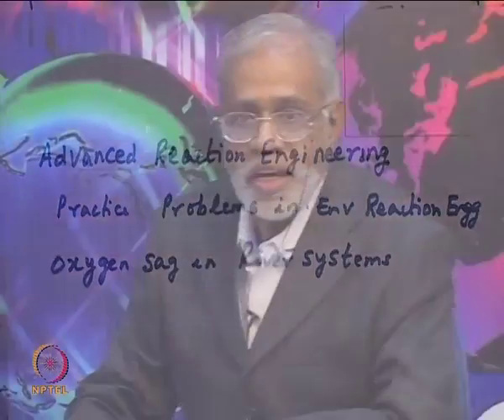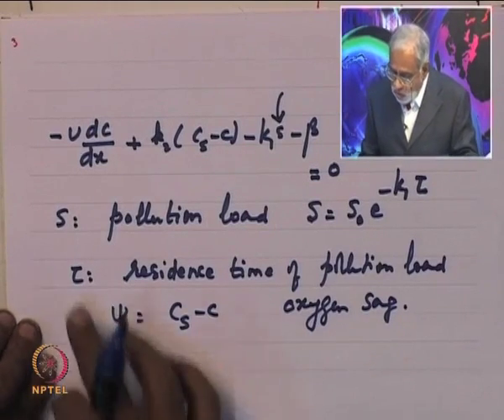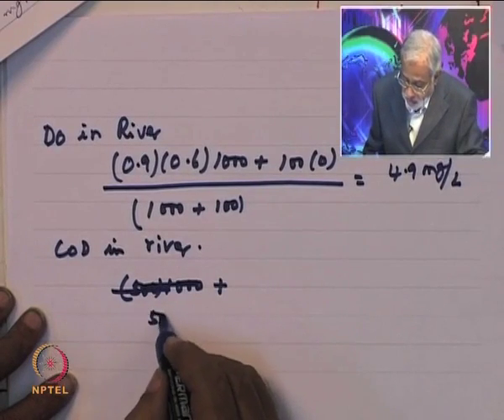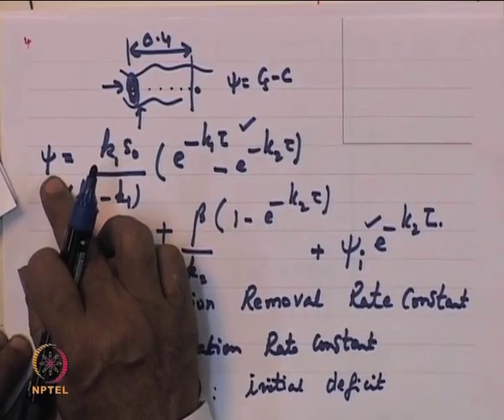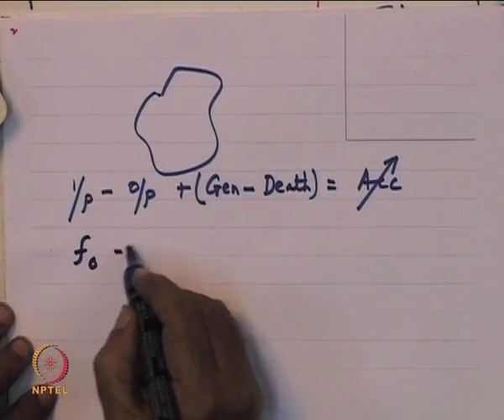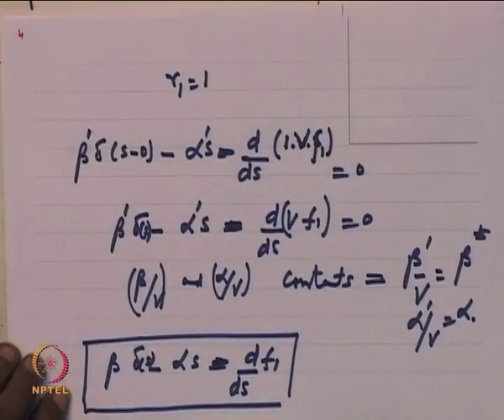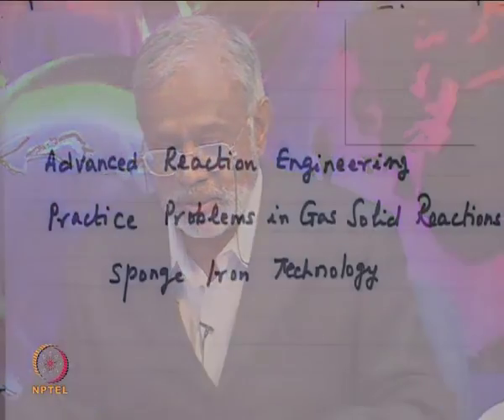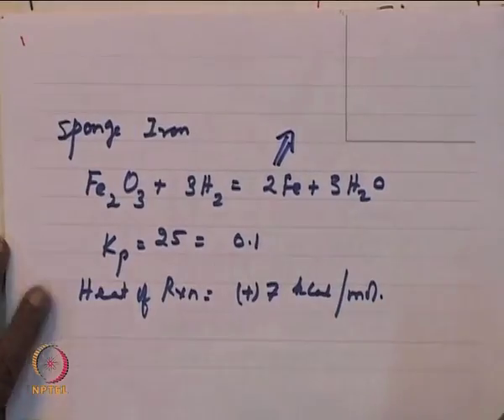Mod-01 Lec-40 Illustrative Examples:1)Oxygen Sag Analysis 2)Population Balance Modelling of Forest